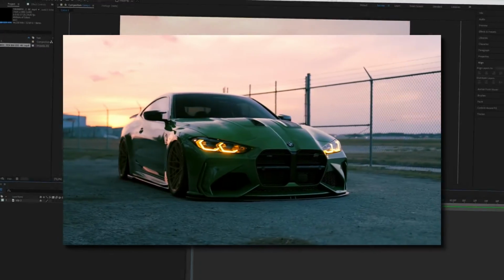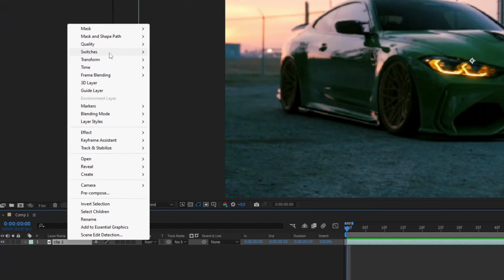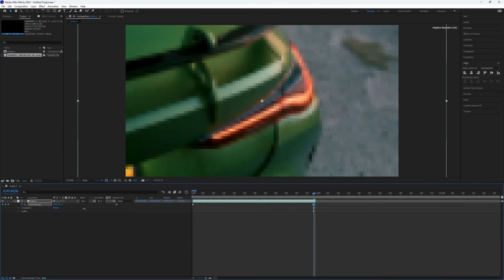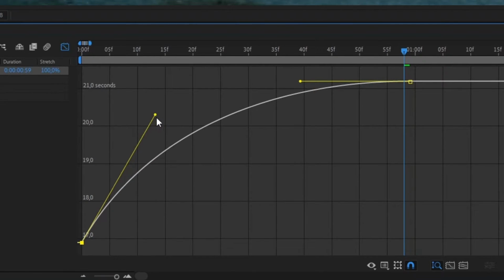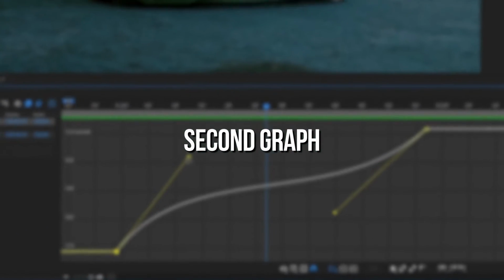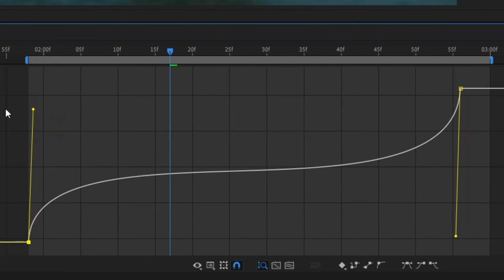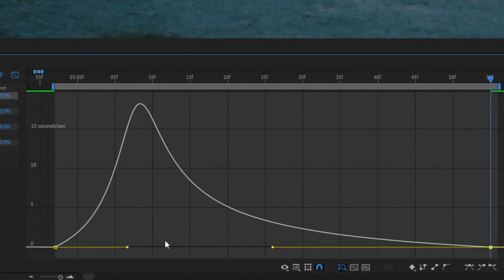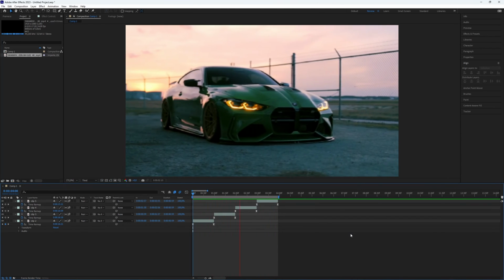How to Create Smooth Speed Ramping Graphs in After Effects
How to Create Smooth Speed Ramping Graphs in After Effects in 2024

Learn How to Create Smooth Speed Ramping Graphs in After Effects. It's really easy to do and learn to do it in just a few minutes by following this super helpful After Effects tutorial.